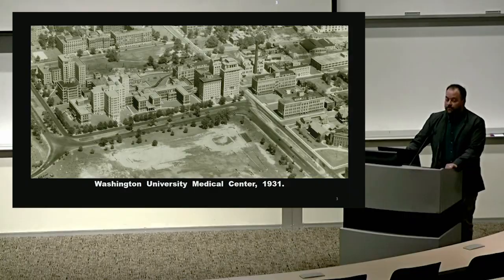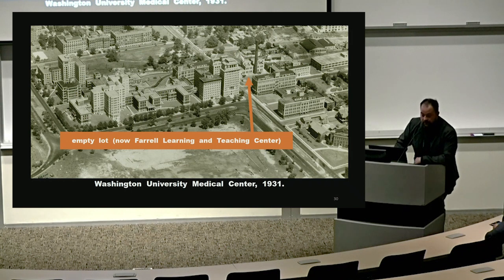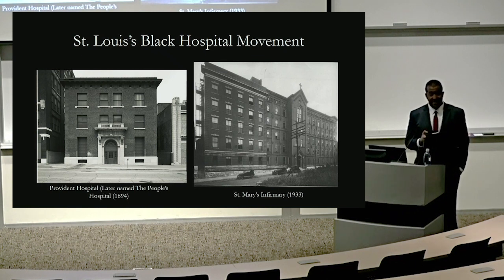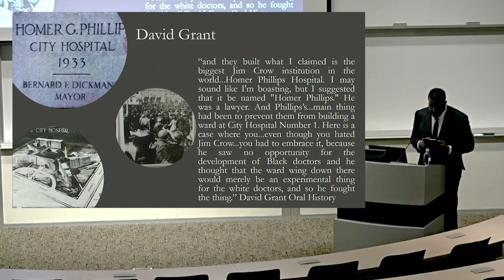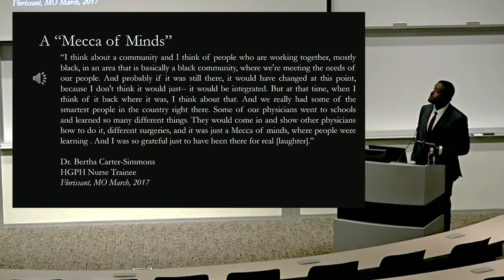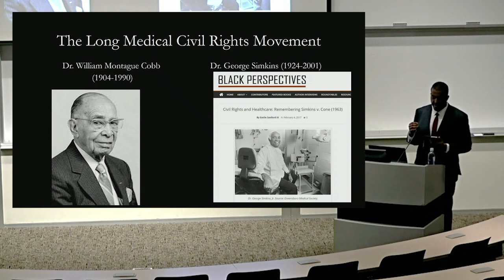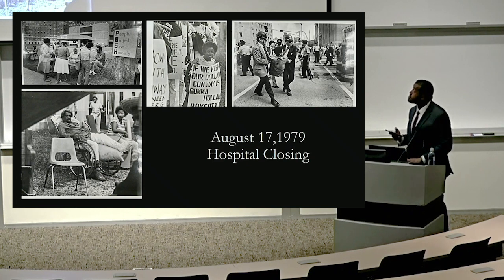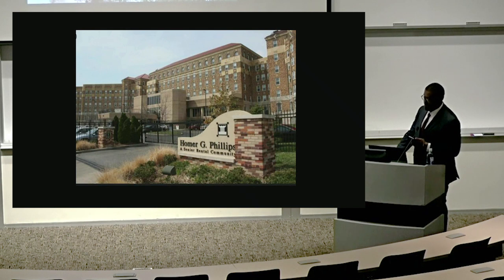When Disparities Remain: The Enduring Legacy of Segregated Medicine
Bernard Becker Medical Library, in collaboration with the Center for History of Medicine at Washington University School of Medicine, presents this lecture series on the history of medicine. Lectures are free and open to the public.

The 84th Historia Medica lecture features Ezelle Sanford, III, PhD, assistant professor of history at Carnegie Mellon University.

Dr. Ezelle Sanford III is an Assistant Professor at Carnegie Mellon University where he teaches courses in the history of American medicine and public health as well as African American history. Dr. Sanford is currently working on a book manuscript titled, "Segregated Medicine: How Racial Politics Shaped American Healthcare," which is under contract with Columbia University Press.

"Segregated Medicine" utilizes the important case of St. Louis's Homer G. Phillips Hospital, the largest Black-serving U.S. general hospital in the mid-twentieth century, to trace how the logic and legacy of racial segregation established enduring structures of health inequity. Dr. Sanford's scholarship uses historical perspectives and analysis to inform his advocacy for an equitable future in American healthcare.

An alumnus of Washington University in St. Louis where he was a John B. Erin scholar, and Princeton University where he completed his doctoral studies, Dr. Sanford previously served as a Postdoctoral Fellow in the Program on Race, Science and Society at the University of Pennsylvania. His scholarship has been supported by the Ford Foundation, The Center for Africanamerican Urban Studies and the Economy, and Johns Hopkins University, among other institutions. His scholarship has appeared in both academic and popular outlets including National Geographic, the American Journal of Public Health, Black Perspectives, Informal History, and the Journal of the National Medical Association.